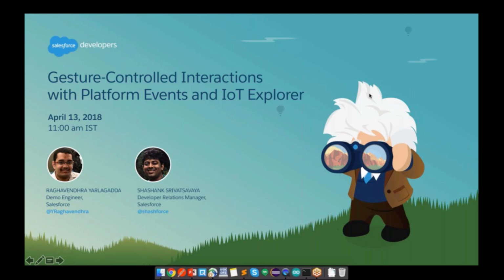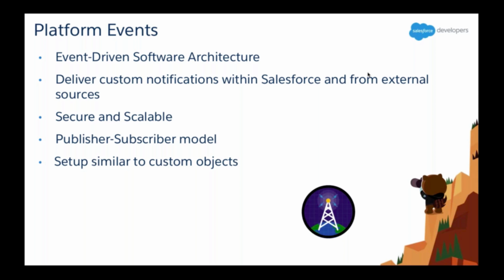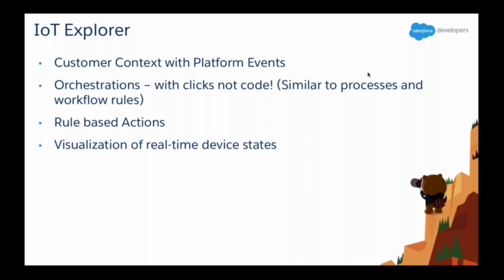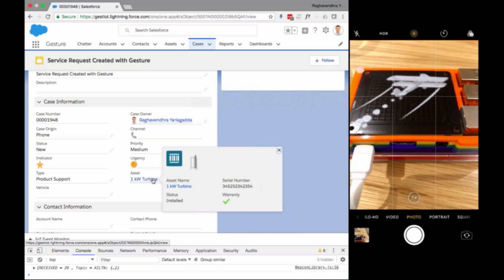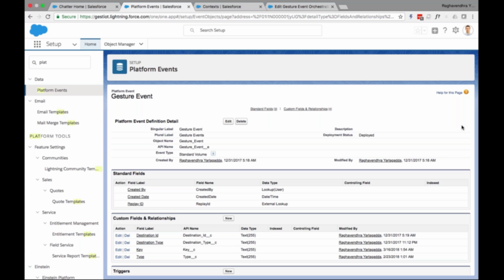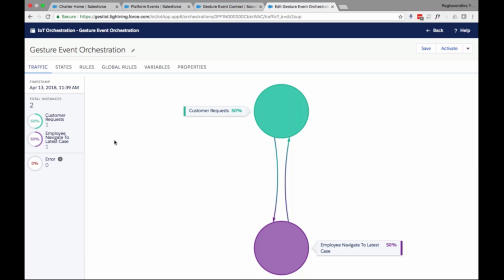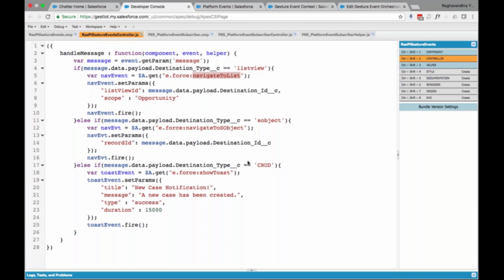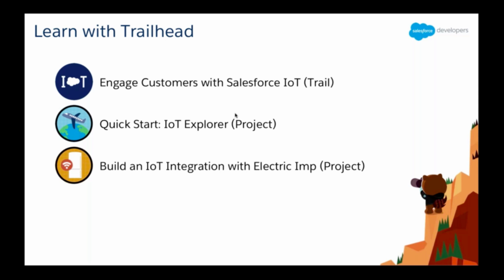Gesture Controlled Interactions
Learn how to leverage gesture sensors, Platform Events and IoT explorer to interact with Salesforce data and even navigate the Lightning Experience UI.

Table of Contents:

02:51 - Agenda
03:31 - What Are Gestures?
05:02 - What Are Platform Events?
06:35 - What is IoT Explorer?
11:42 - Demo
33:07 - How is Works
37:13 - Q&amp;A